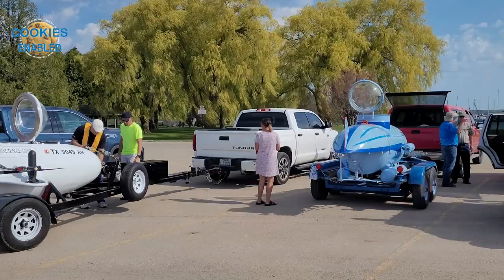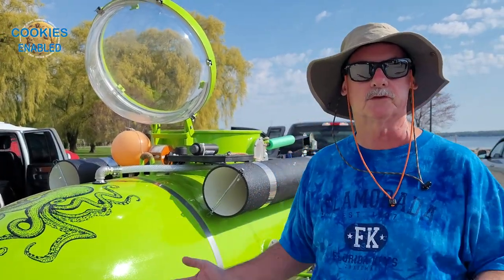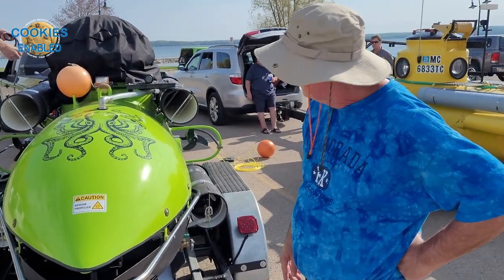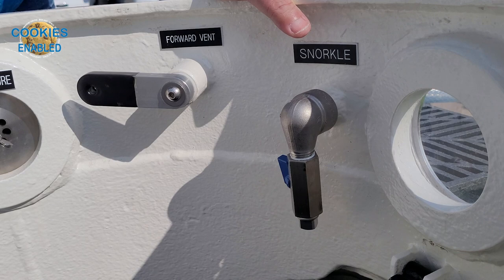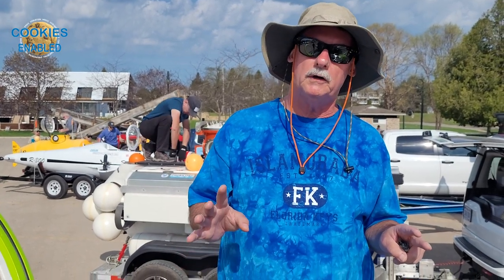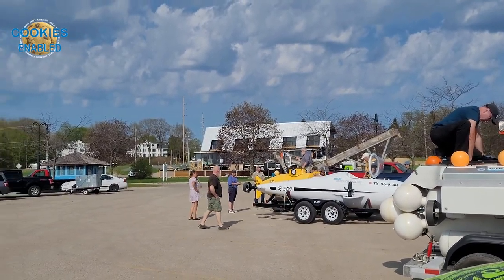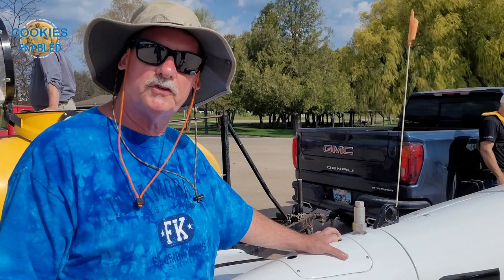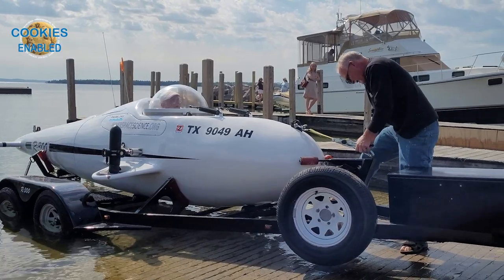Personal Submarines | Expert Explains How It All Works!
A few weeks ago I stumbled upon a group launching their one-man submarines into Lake Charlevoix, and I had to share this with everyone. The website psubs.org is a world-wide group that brings together people interested in small submarines.  I had a chance to speak with one of the group's founders, and get an in-depth tour of some of these subs.  Check it out, and head on over to psubs.org if you want to learn more or even start building your own personal submarine!

Source Links:
Personal Submersibles Organization:

* More links can be provided. Use the email below to let us know what links we are missing or you may be looking for. Please allow for 24 to 72 hour response time. *